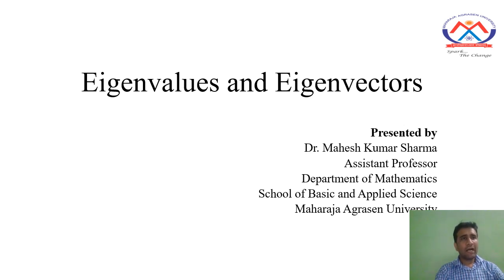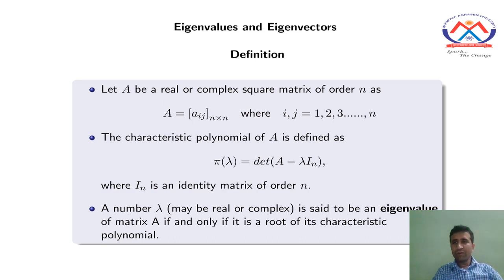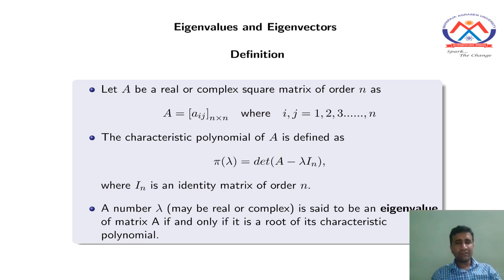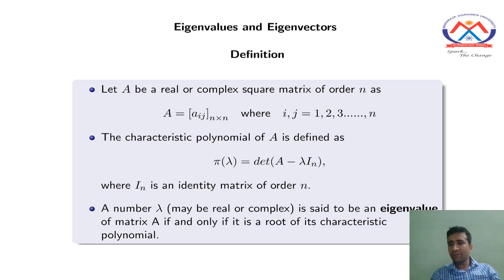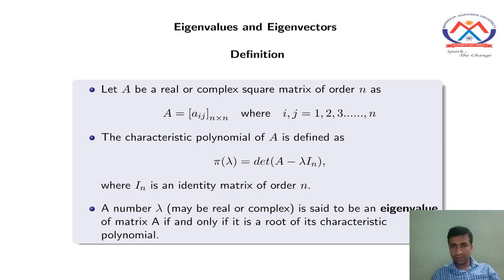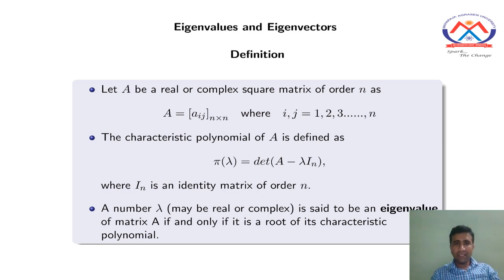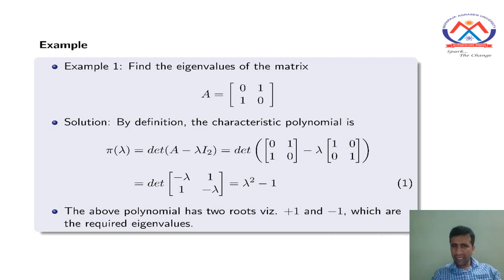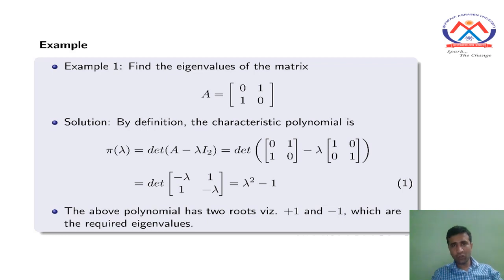Eigenvalues and Eigenvectors By Dr Mahesh Kumar Sharma | MAU Baddi